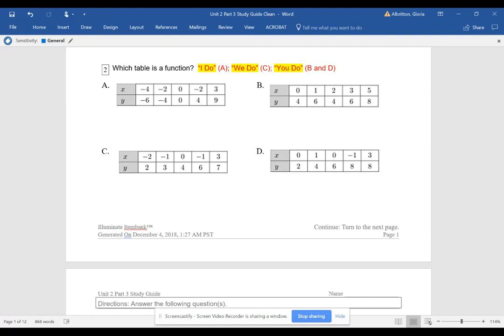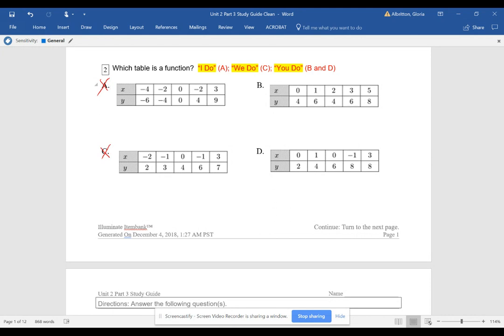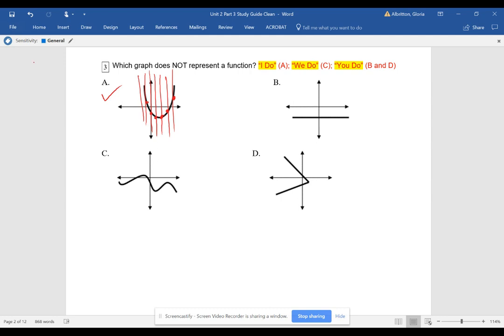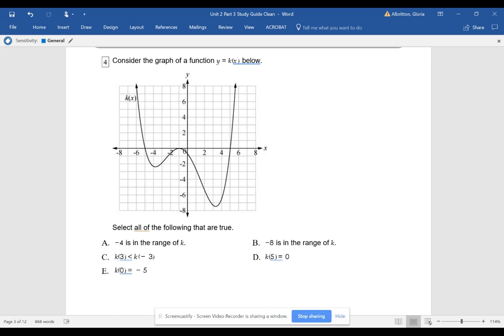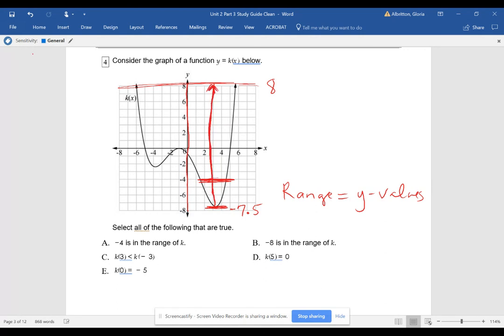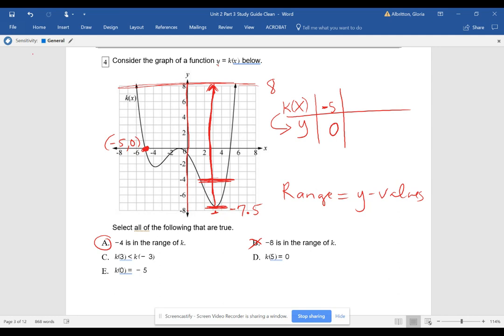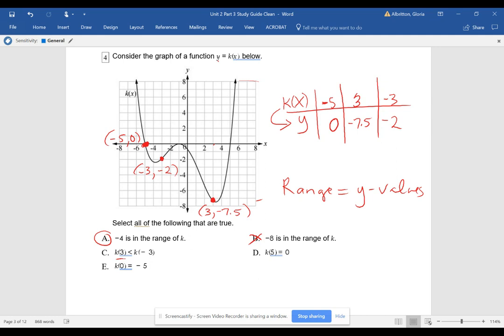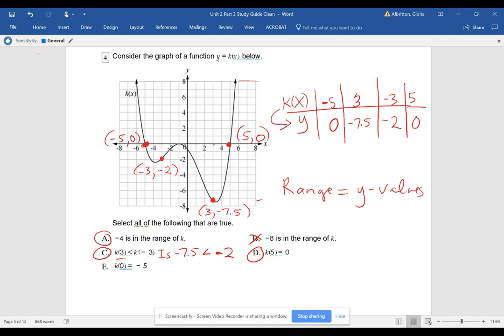Unit 2, Part 3 Study Guide (problems #2-4)